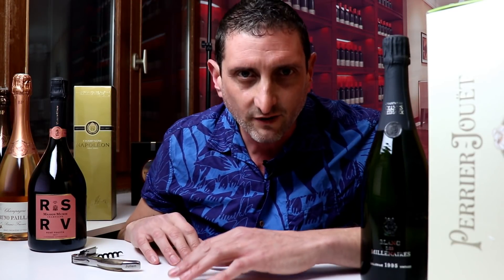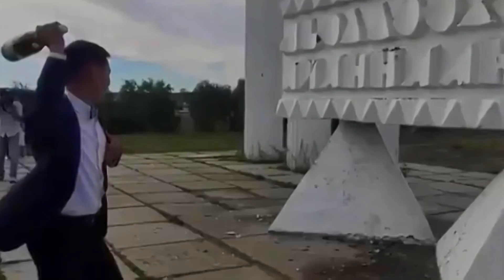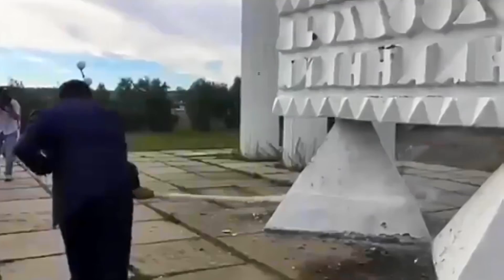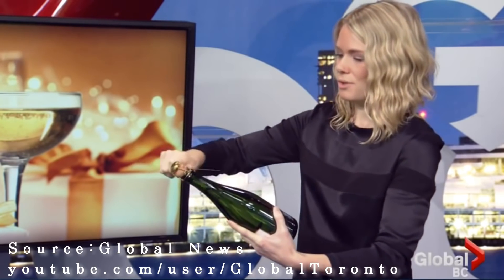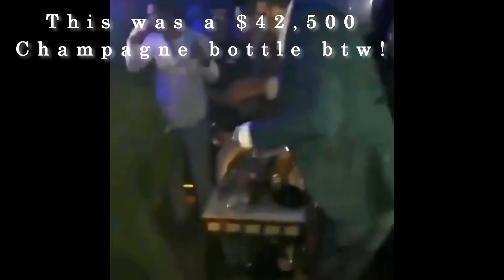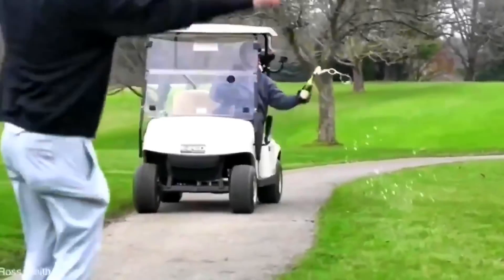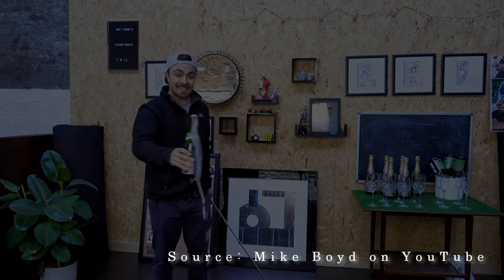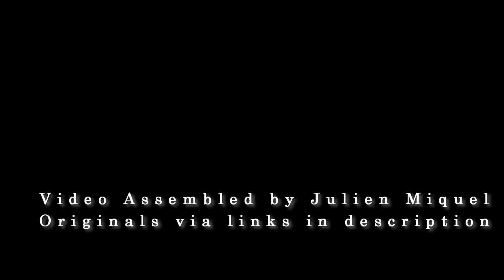CRAZY Champagne Explosions🍾💥 FUNNY Fails & Saber DISASTERS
You Won’t Believe this Happened!

So first of all, if you’re sabering Champagne, you do not want to hit the bottle like a maniac, you ought to be precise, and make sure the cork end of the bottle is nearly frozen, or at least very cold, otherwise this will happen. Oh Man!!
Then, just throwing the bottle against a rock or a building won’t do either as the Champagne may take revenge and bounce back at you!
Indeed, you really need to freeze the cork-end of your Champagne before sabering. I suspect the heat in the television studio warmed up the wine here. Oops!
Finally, you want to hold the bottle tight while pulling the cork out!
I mean, really tight. Ask a friend to help if needed otherwise….
Even when opening a normal small-sized bottle… Hold the bottle properly, please!!!

Hope you enjoyed the video, please check out the credits for the original video sources, in order of appearance:
French Laundry disinfecting their kitchen floors for the new year with some questionable technique by splashtonkutcher on reddit